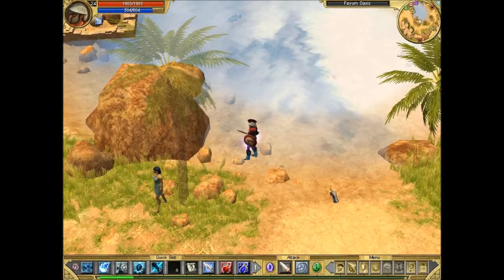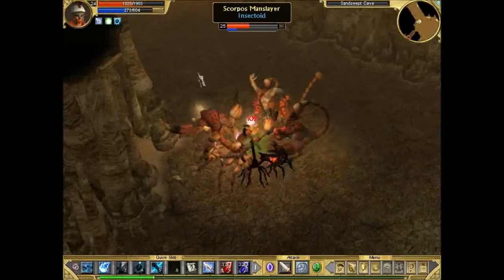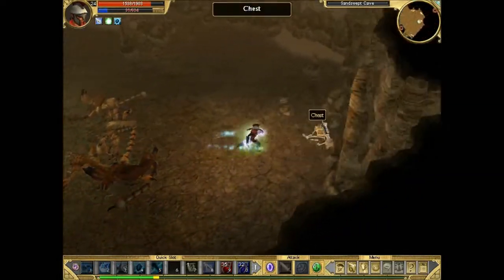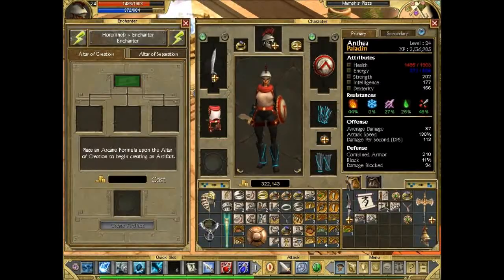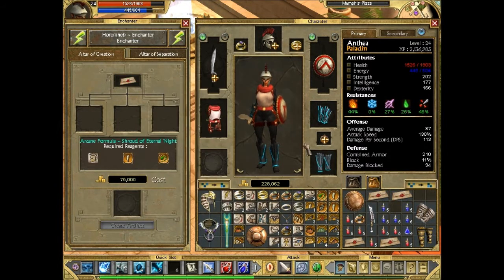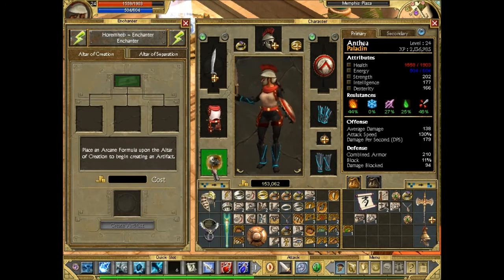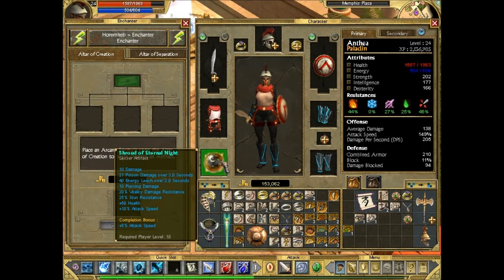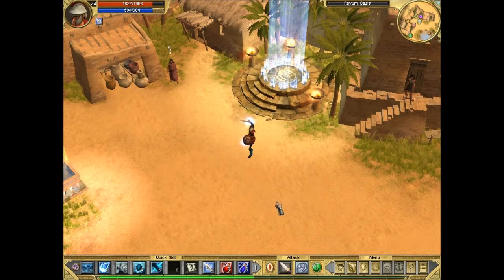Let's Play Titan Quest - Part 42: The Long Boring Cave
We spend pretty much an entire episode exploring the long cavern east of Fayum, the same cave where Manticore is found in epic and legendary difficulties. We also finally craft ourselves an artifact!